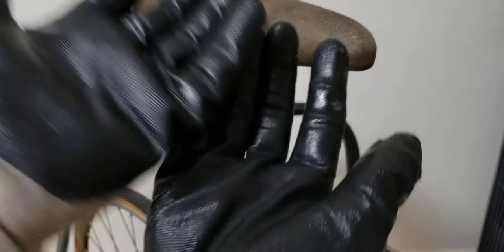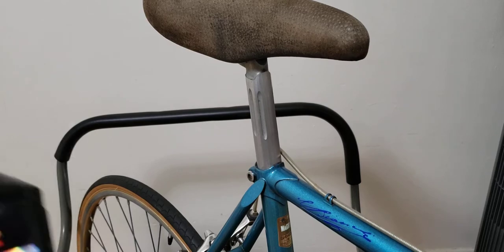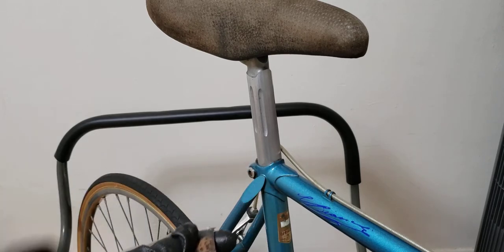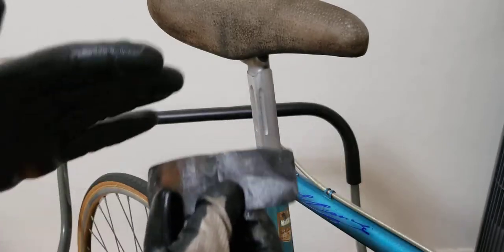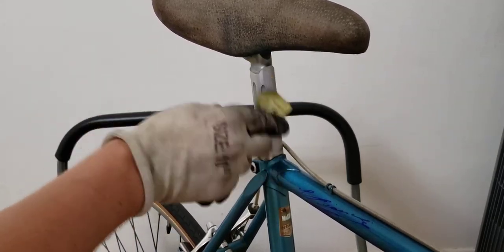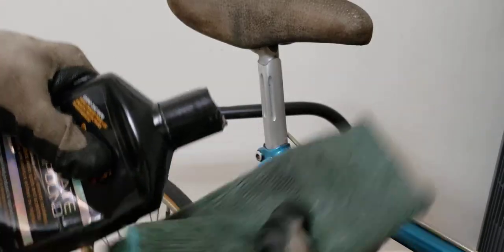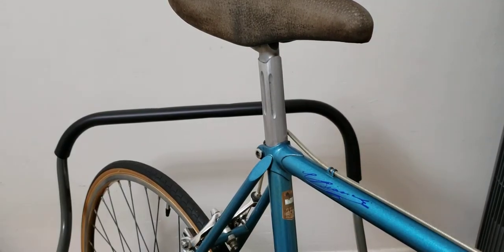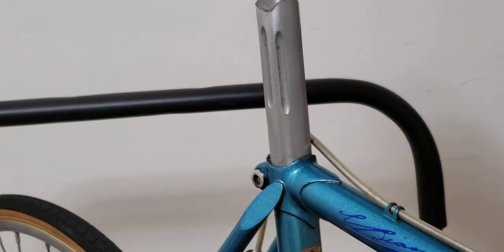How To Restore Your Road Bike Seatpost Fast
How to restore your bicycle bike seatpost

Materials used:

IK Sprayer
500 grit Sandpaper
Polish / Restorer

Here you can purchase my bike quide and you can start buying your collection of finest bikes, as well as flipping bikes for profit. Paypal ____________________________________ FILMING EQUIPMENT Camera Tripod-Monopod Samsung S9 Cellphone Canon EOS Rebel T5i _____________________________________________________ IVAN'S FISHING VIDEOS (My fishing channel) RJ The Bike Guy